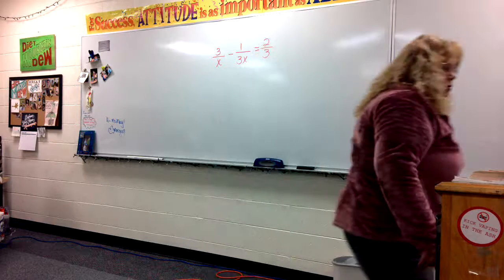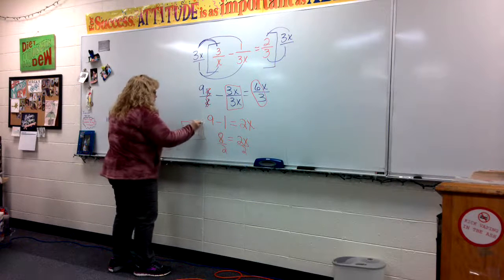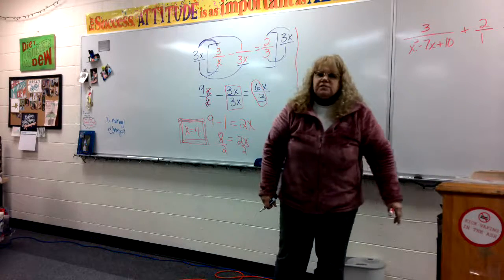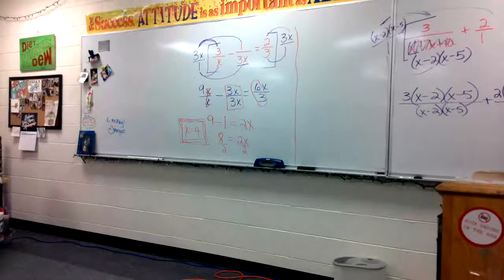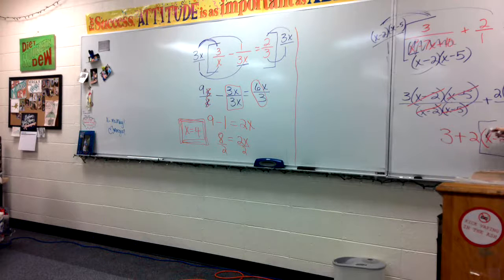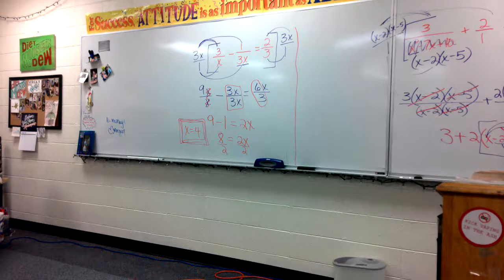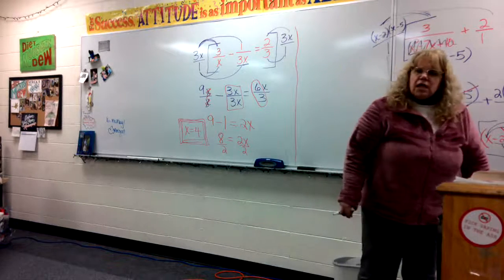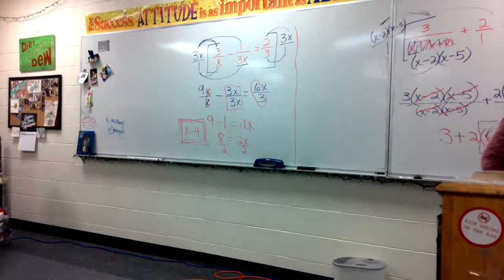January 7, 2021 Algebra II Section 5.9 Fractional Coefficients